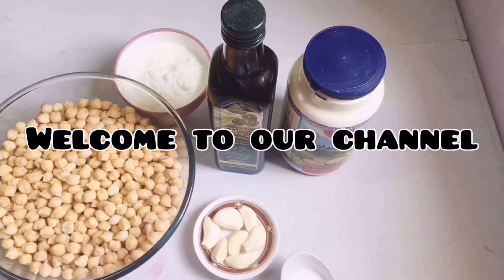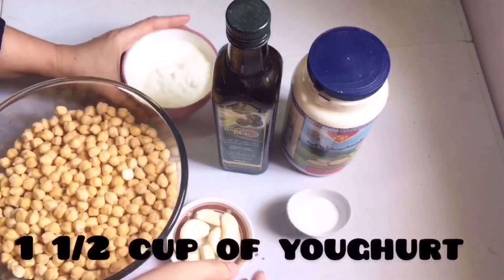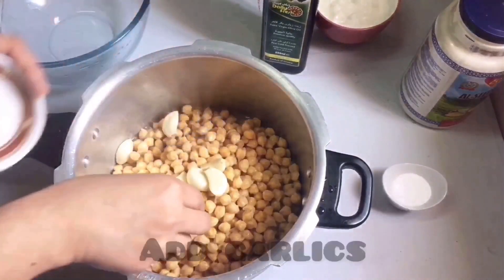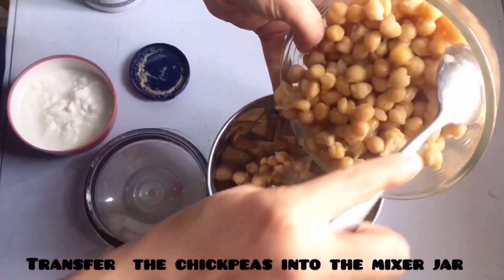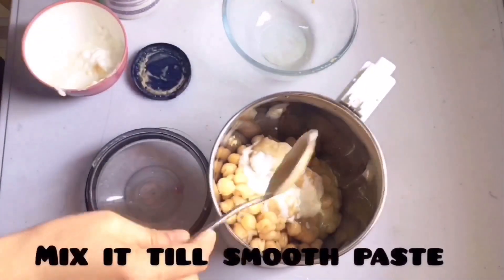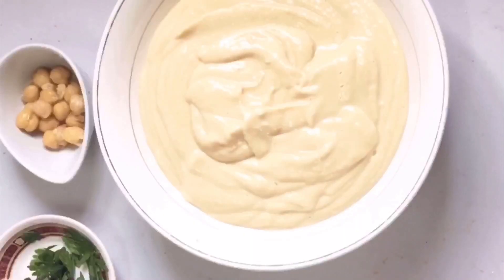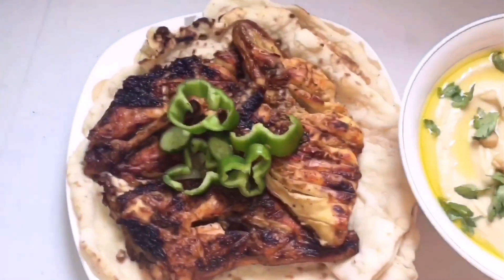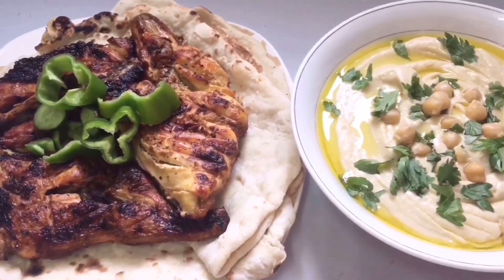Arabic Hummus| الحمص|3 مكونات فقط|Only 3 Ingredients |Easy Arabic Dish|Healthy Recipe|Safus Creation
Our other easy recipies:-
Cucumber Egg Salad |Healthy Salad| Easy to make| Simple Recipe| By Safus Creation